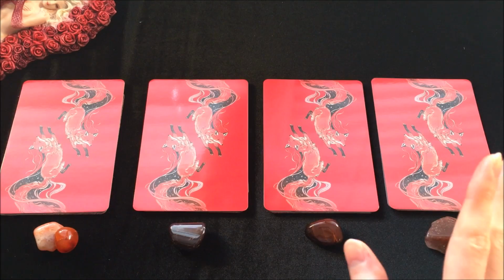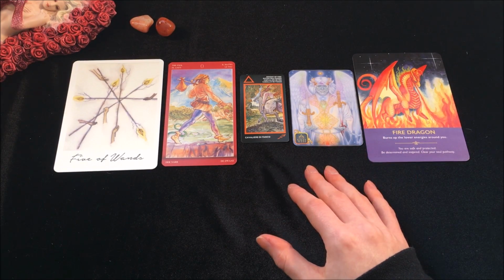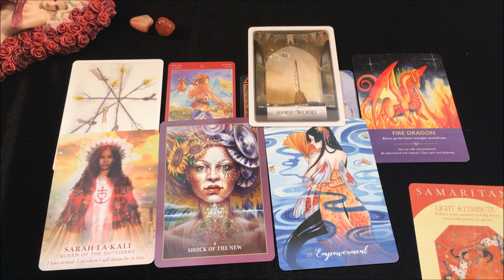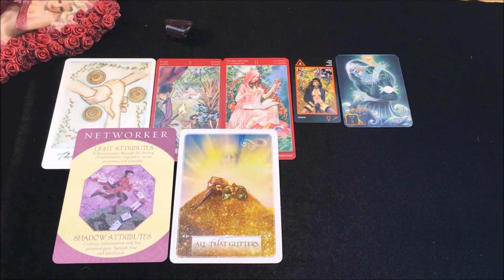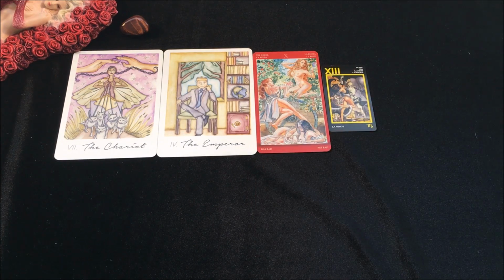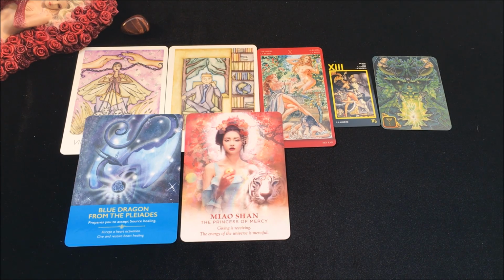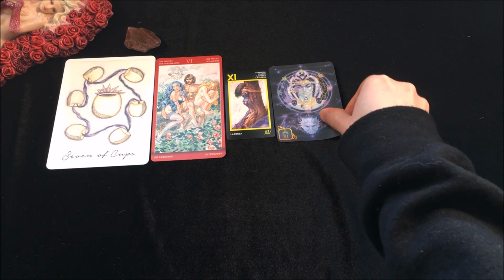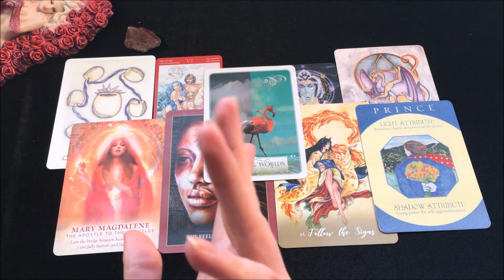Root Chakra - What Messages do you need to know! // Seven Chakra Series // Timeless Pick-a-card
*THIS VIDEO IS NOT INTENDED FOR THOSE THAT ARE NOT OF MATURE AGE OR MIND. MY VIDEOS ARE NOT FOR THOSE UNDER THE AGE OF 18. PLEASE SEEK OUT A DIFFERENT VIDEO IF YOU ARE UNDER THE AGE OF 18.*

Timestamps:
Group 1: 3:43
Group 2: 16:07
Group 3: 28:36
Group 4: 42:50
-1 question reading: $26.00
-In-Depth Career/Life Purpose Reading: $37.00
-In-Depth Love Reading: $48.00
-*Special* Pisces-Twin (Two readers) Video Reading: $66.00
*All readings are now done as a Personal Video reading, which you will access via a private link on my channel.  Full Refund only if cancelled within 24 hours. Delivery of reading is 1-7 business days of booking.
*Please use your own judgment/intuition when making life decisions. Advice offered should not be seen as a substitute for medical, financial, legal, (etc…) professional services. Thank you!